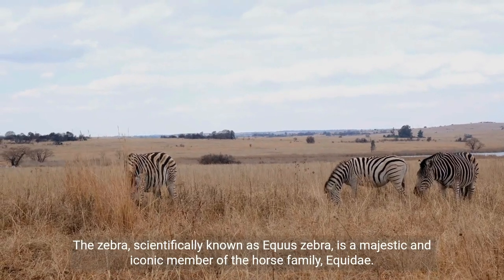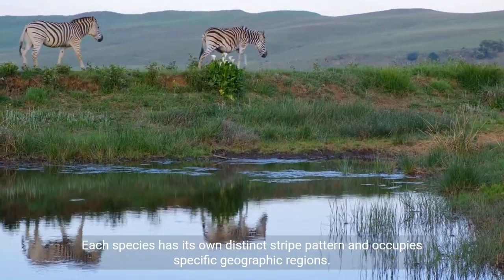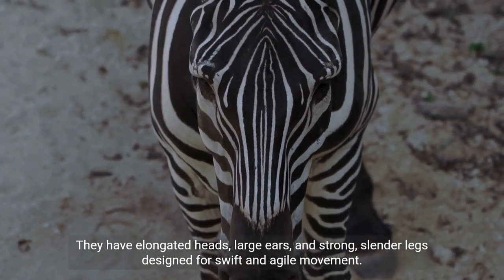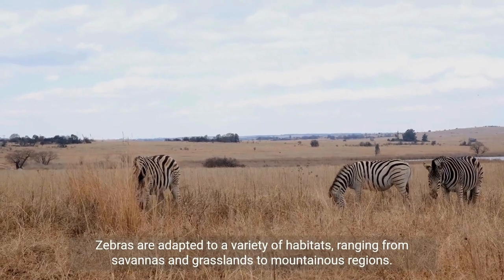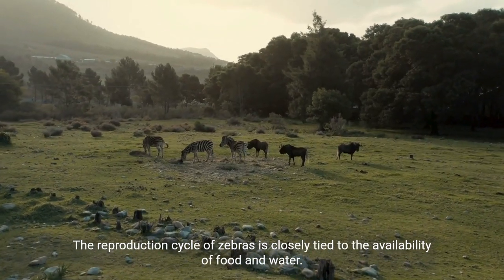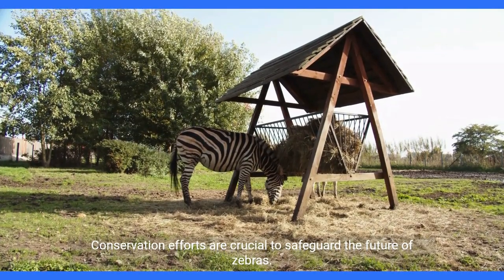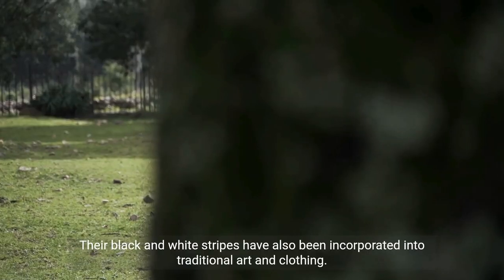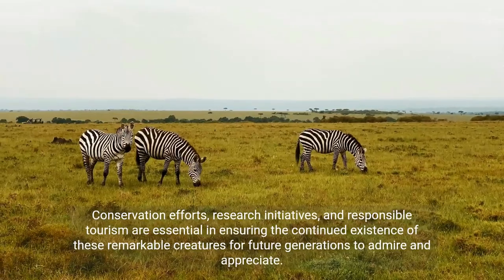"Discover the Enchanting World of Zebras: Nature's Black and White Wonders!"